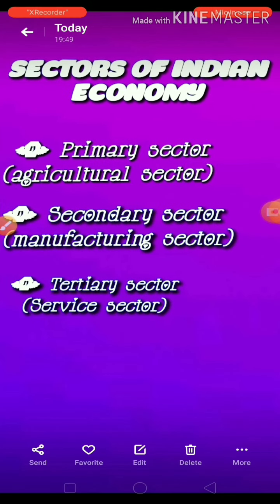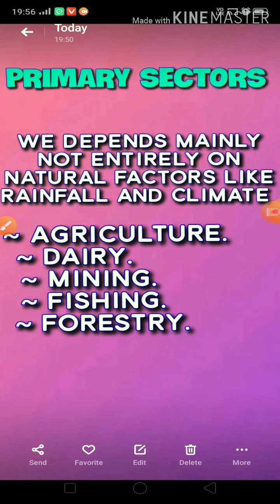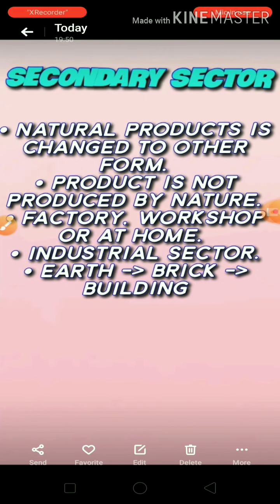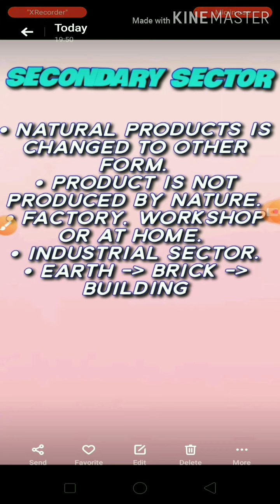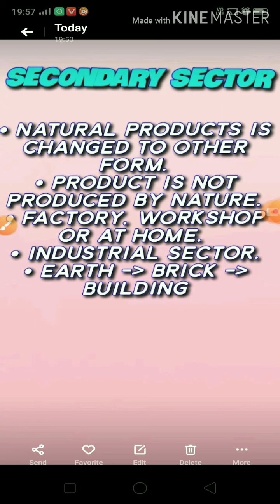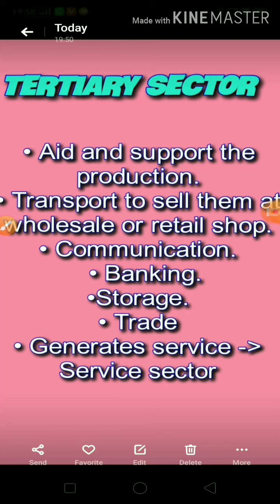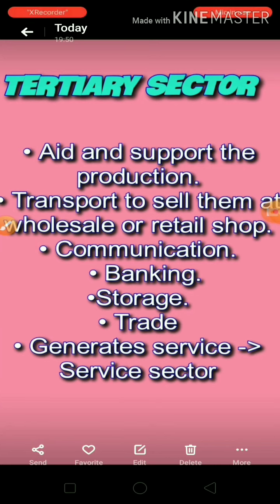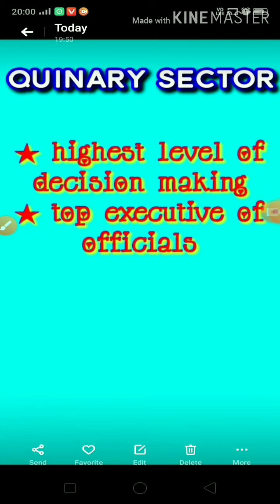Social science class 10 economics chapter 2 sectors of Indian economy